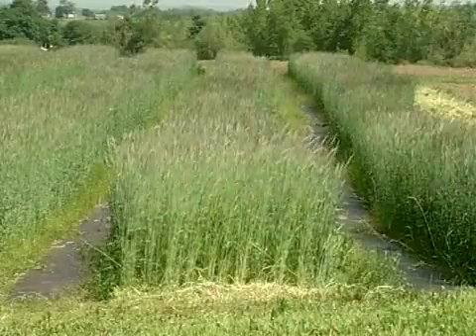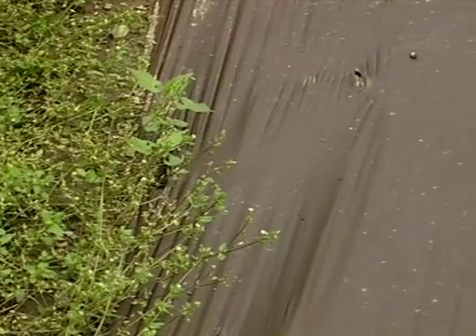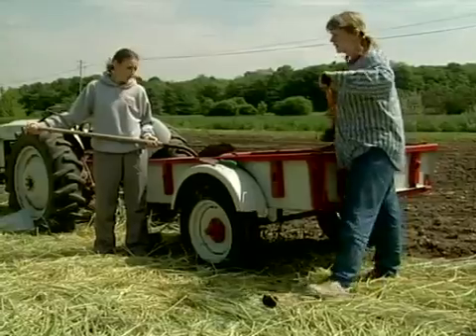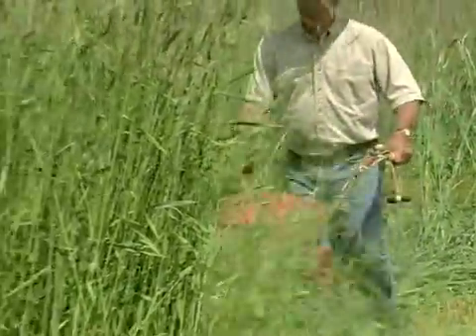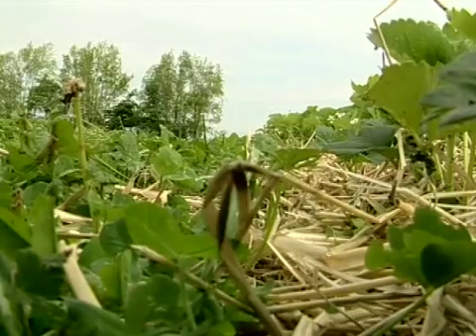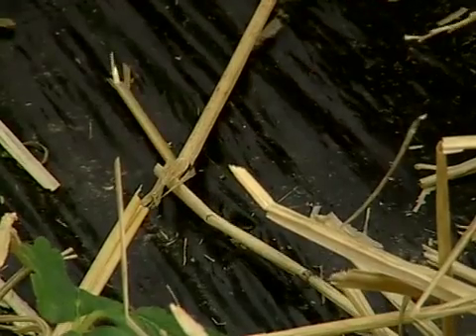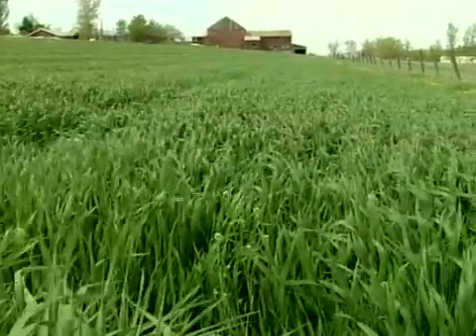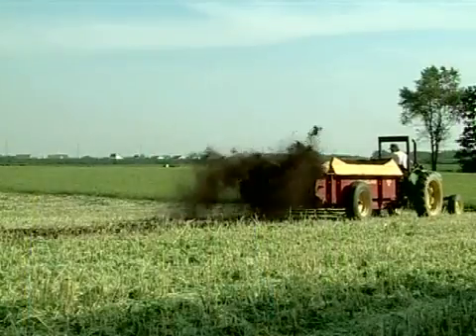Cover Crops Between Plastic from Vegetable Farmers and their Innovative Cover Cropping Techniques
From Farmers and their Innovative Cover Cropping Techniques [DVD]. V. Grubinger. 2006. University of Vermont Extension. Featuring Lou Lego, Elderberry Pond. Auburn, NY.